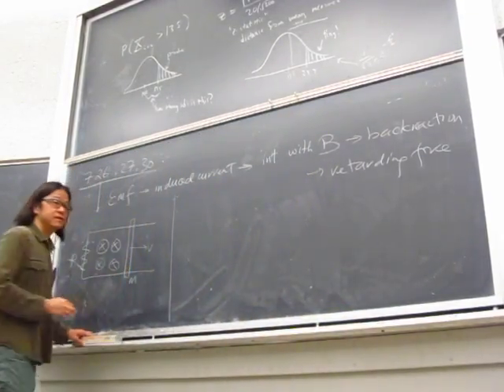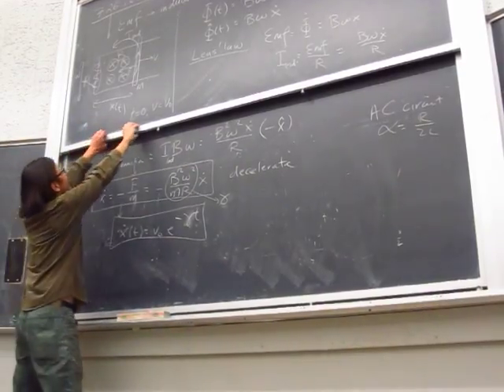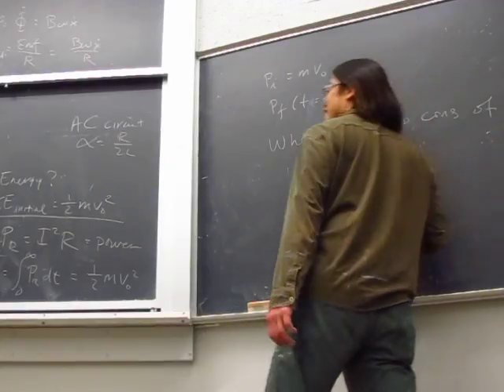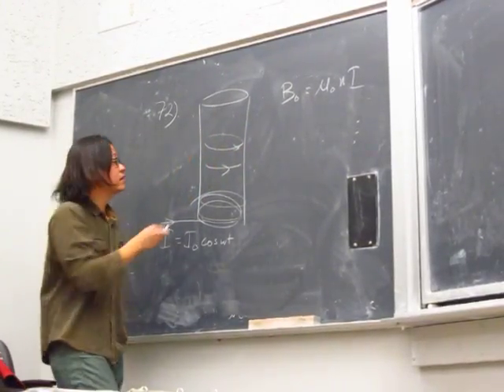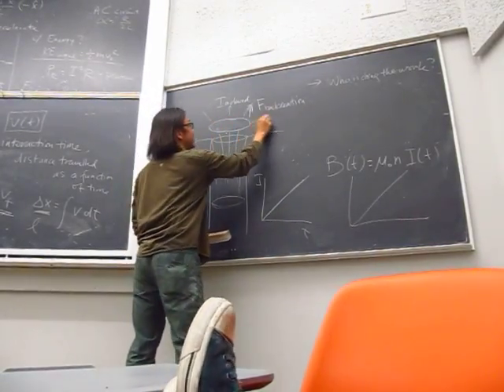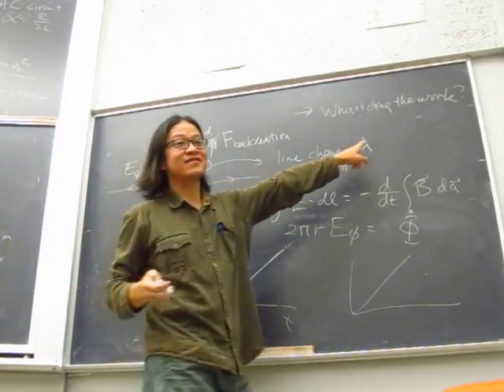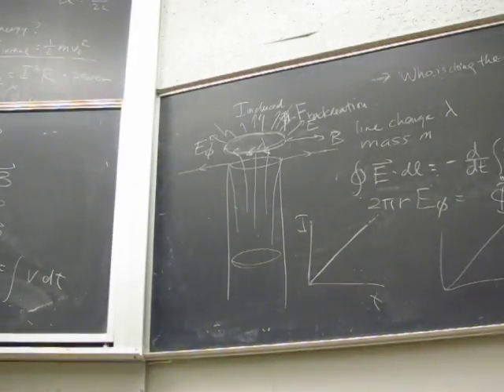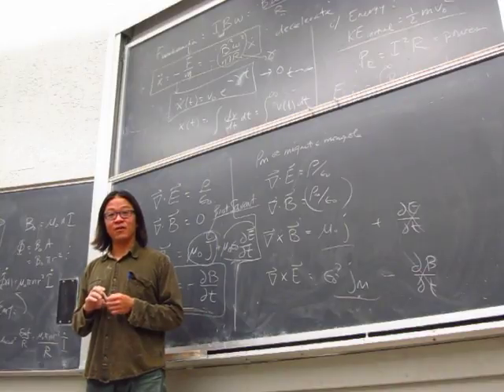H7B Discussion 12/2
Covering Problem set #11 and other related topics